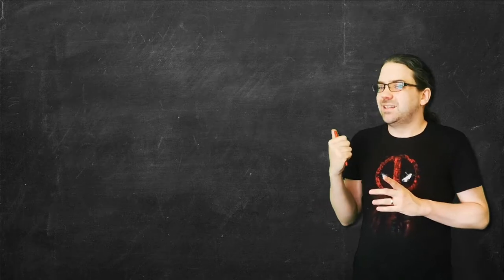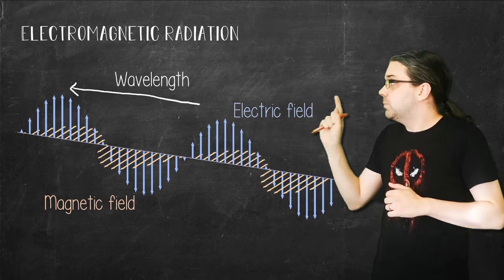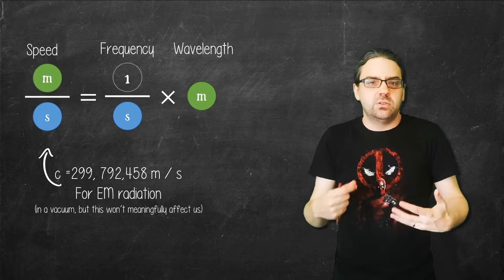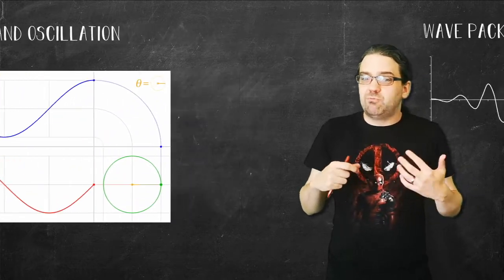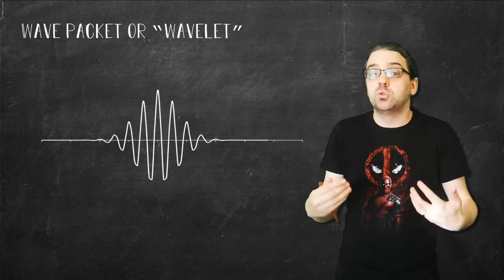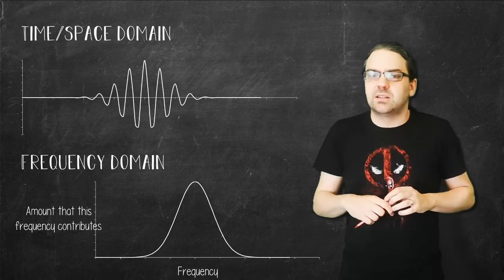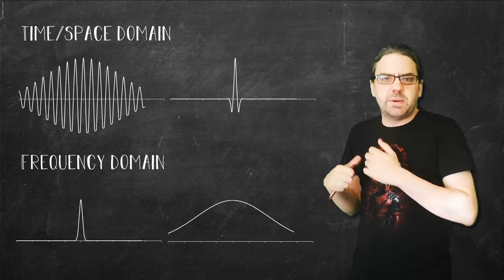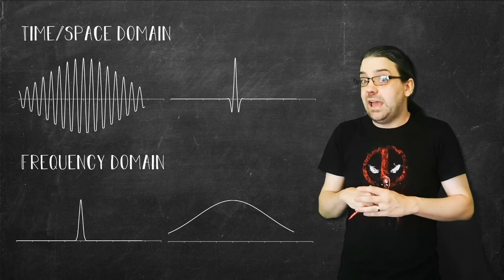Spectroscopic Physics 3